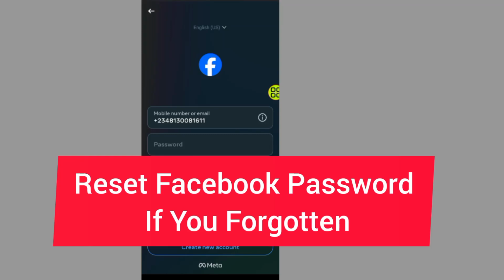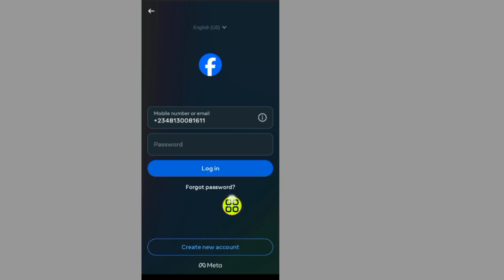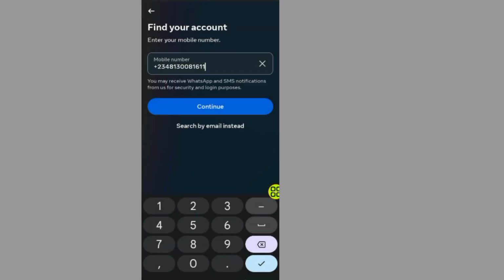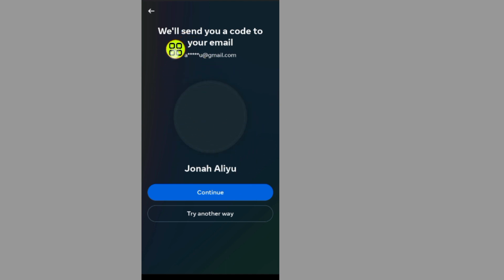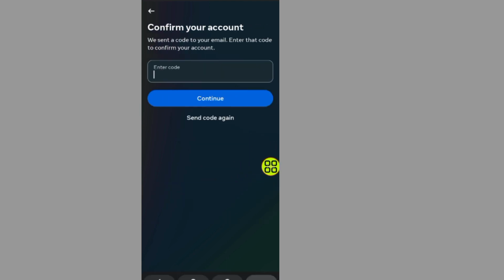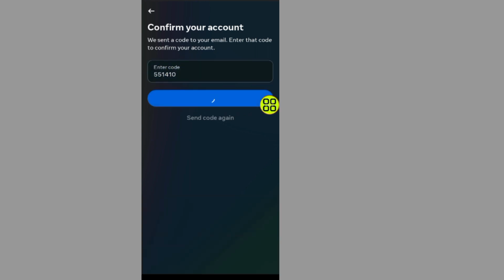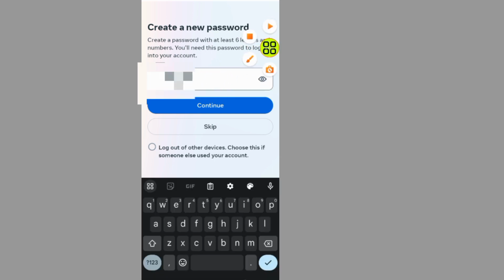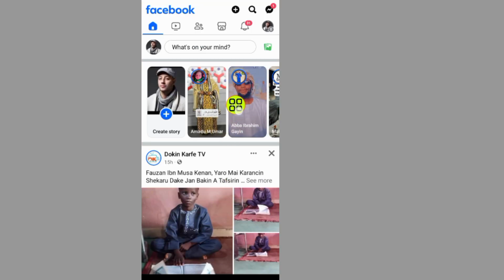How To Reset Facebook Password If You Forgotten - Full Guide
Learn How To reset facebook password 2024 in a few simple steps. If you are looking for a video about how to see login facebook password on android, here it is! In this video I will show you how to see your facebook password if you forgot it. Be sure to watch the video to the very end. You will learn how to recover facebook password,.